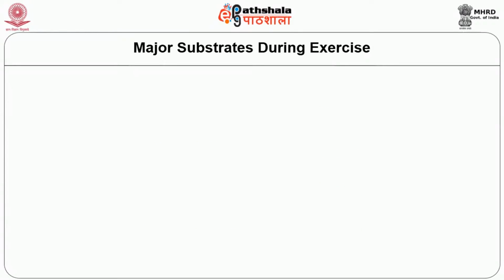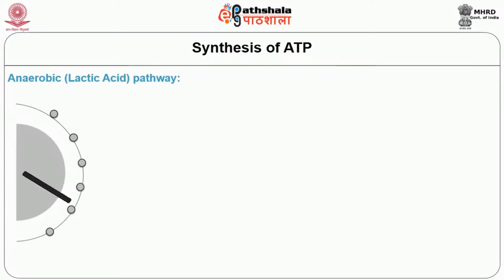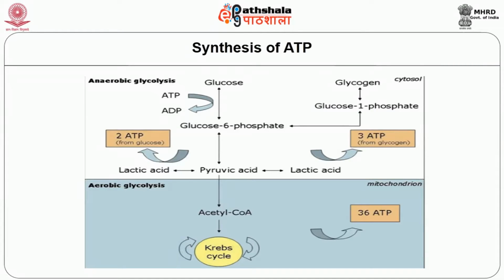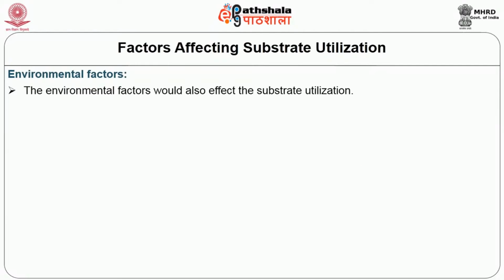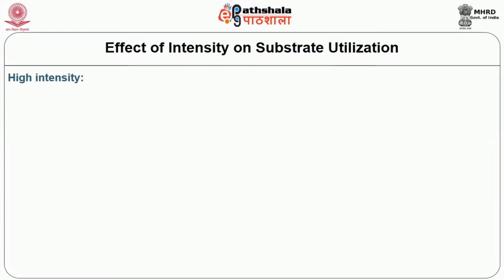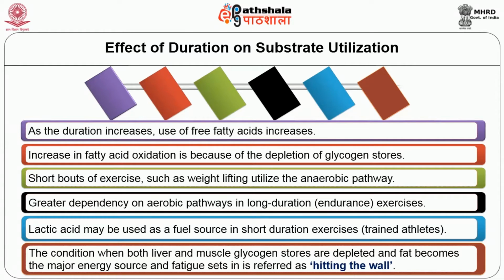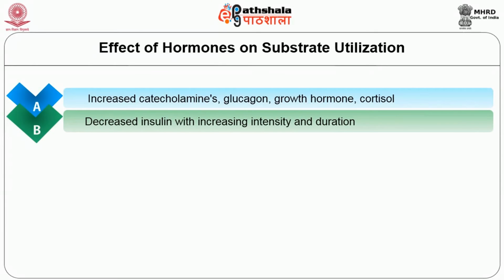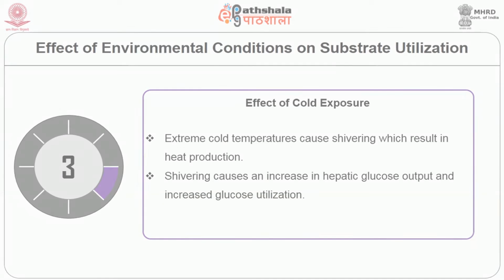Substrate utilization during work